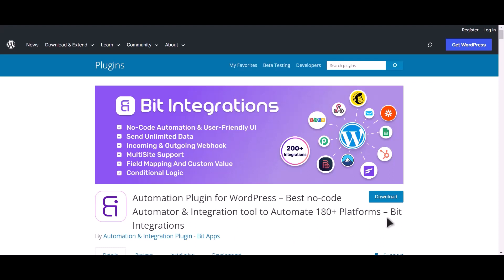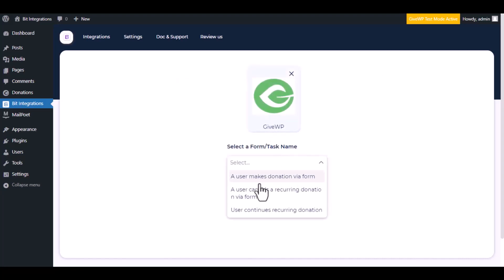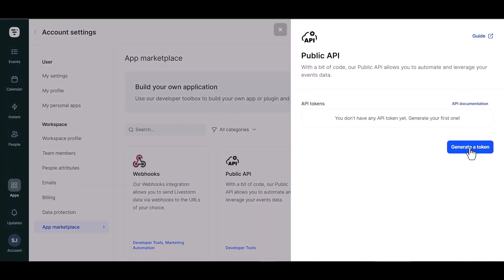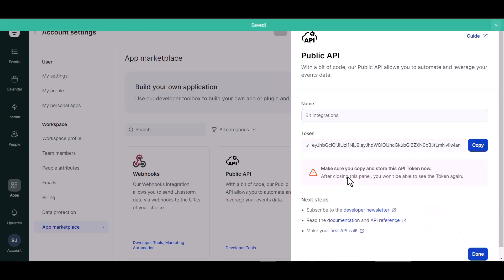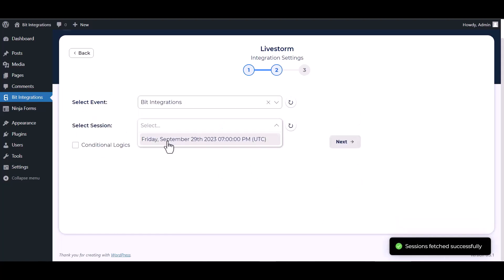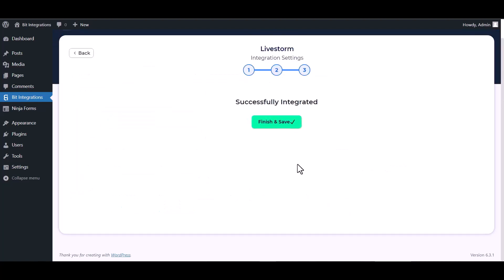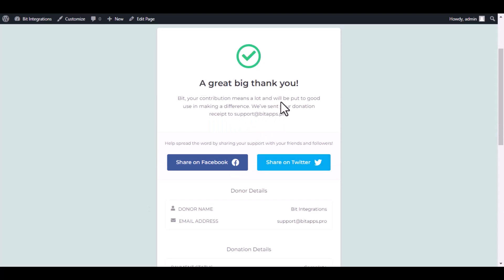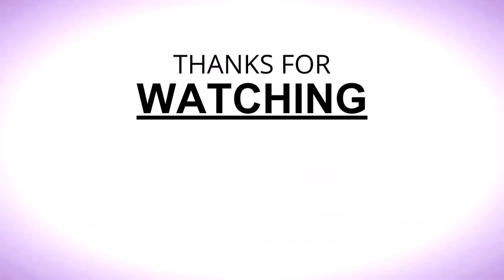Integrating GiveWP with Livestorm | Step-by-Step Tutorial | Bit Integrations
🔗 Ready to optimize your webinar experience? Join us on our YouTube channel for an in-depth tutorial where we unveil the seamless integration of GiveWP with Livestorm, a powerful webinar platform. Learn how to effortlessly connect these two tools using the Bit Integrations WordPress plugin.

Follow along as we guide you through the step-by-step process of integrating GiveWP with Livestorm, enabling you to streamline your webinar registration and management. Say goodbye to manual data transfers and welcome automated workflows for enhanced efficiency in managing your webinars.

Key Highlights:
✅ In-depth walkthrough for integrating GiveWP with Livestorm using Bit Integrations for WordPress.
✅ Leverage your form data to simplify webinar registration and management with Livestorm.
✅ Elevate your webinar strategy with streamlined automation and increased efficiency.

Ready to revolutionize your webinar experience?

Unlock advanced webinar capabilities:
📧 Elevate your webinar endeavors with the Pro version of Bit Integrations

Whether you're a marketer, educator, or business owner, this integration empowers you to seamlessly merge GiveWP with Livestorm. Watch now to revolutionize your webinar management efforts!

🎥 Ready to revolutionize your webinar strategy? Join us in optimizing your webinars with seamless integration! 👍